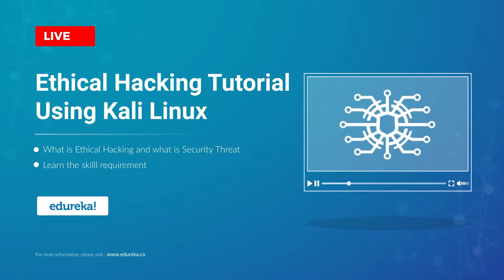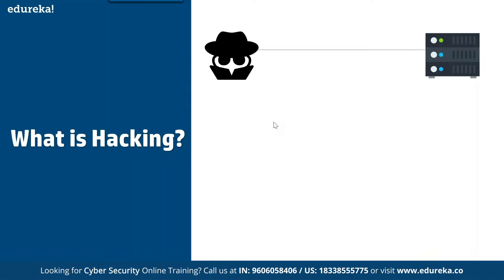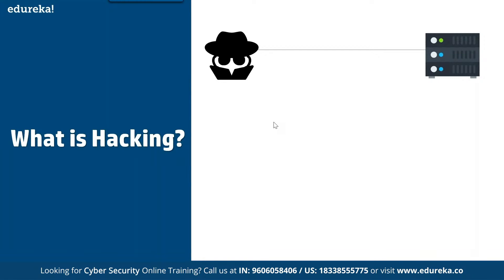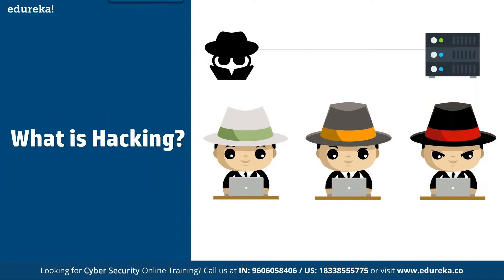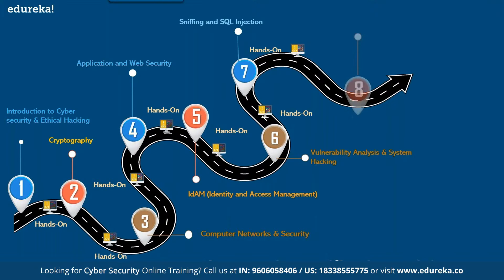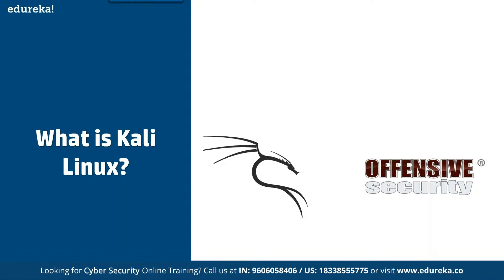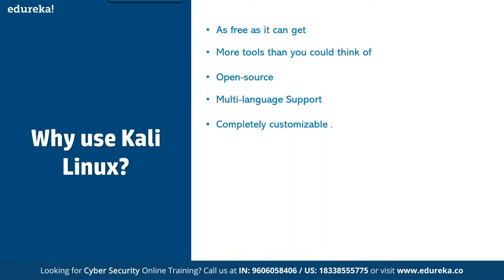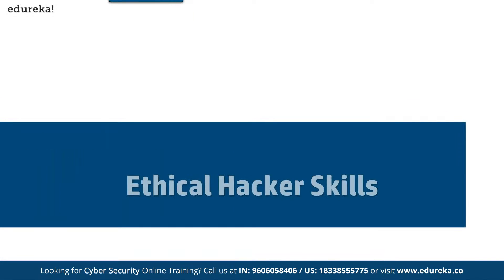Ethical Hacking Tutorial Using Kali Linux in 60 Minutes | Edureka Live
This Edureka video on "Ethical Hacking using Kali Linux " will help you understand all about penetration testing, its methodologies, and tools.
Topics covered:
00:00:00 Introduction
00:05:17 Agenda
00:07:57 Command line essentials
00:32:49 Staying anonymous with proxy chains
00:48:17 Macchanger
00:57:35 Introduction to wireless penetration testing
00:58:06 Air cracking

Cybersecurity is the combination of processes, practices, and technologies designed to protect networks, computers, programs, data and information from attack, damage, or unauthorized access. In this best Cyber security training Course, you will learn about the aspects of Cyber security from defensive as well as offensive side, along with the methodologies that must be practiced, ensuring information security of an organization. This online Cyber security courses with certificates will cover concepts such as ethical hacking, cryptography, computer networks & security, application security, idAM (identity & access management), vulnerability analysis, malware threats, sniffing, SQL injection, DoS, session hijacking, and various security practices for businesses.
Why learn a Cyber security course?
As breach after breach hits the headlines, it is clear that organizations need more professionals focused on cybersecurity
Some studies suggest that there has been a whopping 94% growth in the number of cybersecurity job postings in the last six years
Therefore, cyber security learning is very important as it protects the data from being hacked and misused, it also protects our system from external attacks and so on